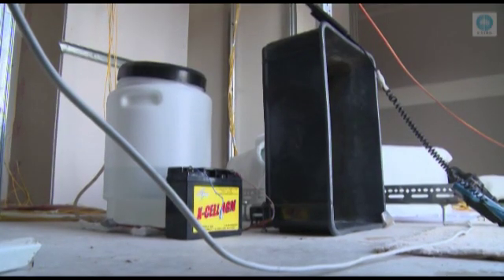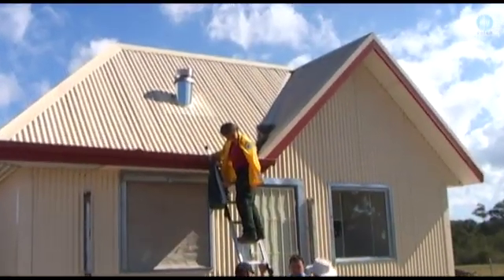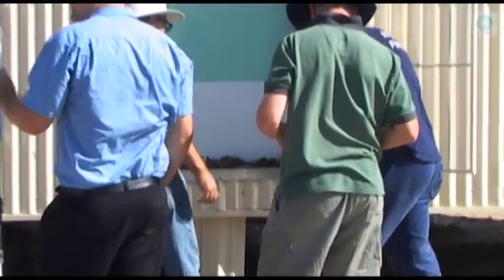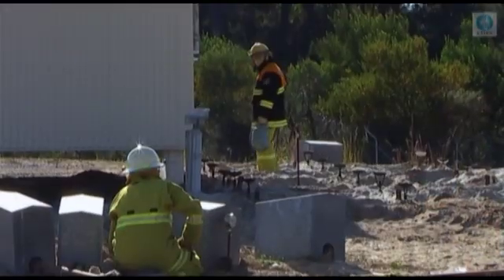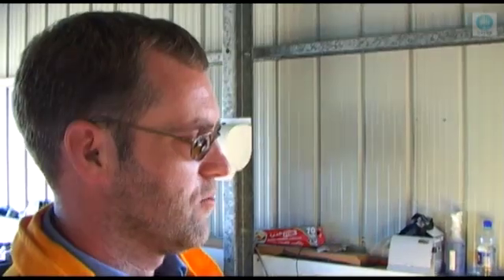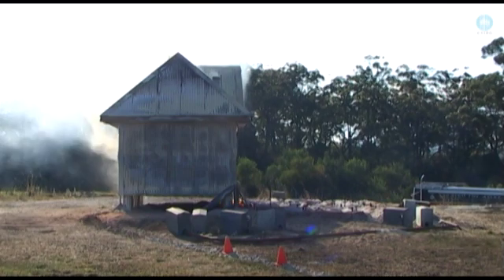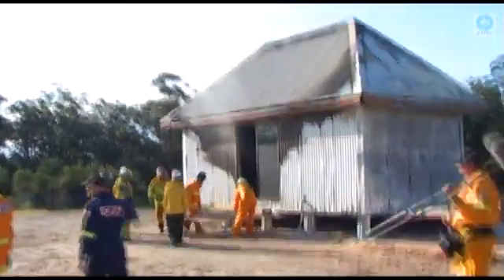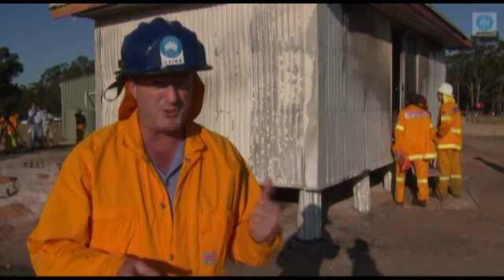Burning down the house (a trial by fire)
Our scientists have 'flame-tested' a steel-framed house near Mogo on the NSW south coast to see how the structure would stand up to realistic bushfire conditions.

Constructed almost entirely from steel and featuring a non-flammable roof cavity, the house may provide a straightforward and affordable building option for bushfire-prone areas.

Fire researchers consider that a house constructed predominantly of steel should be able to survive in the flame zone of a real bushfire, assuming that windows or other external openings have not been breached. The concept is that the entire non-combustible building façade, insulation and frame acts to protect the habitable space.

In this vodcast the test house undergoes a range of bushfire conditions, from ember attacks to engulfing the structure in flames.